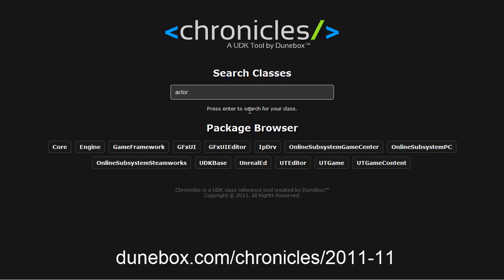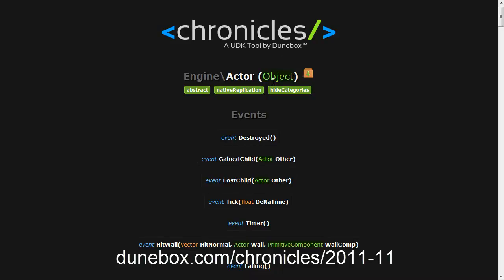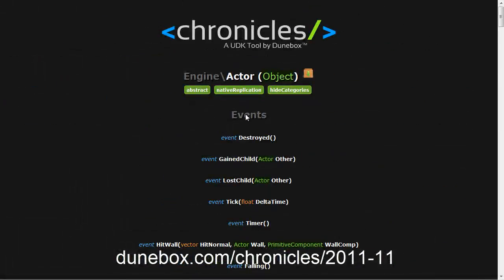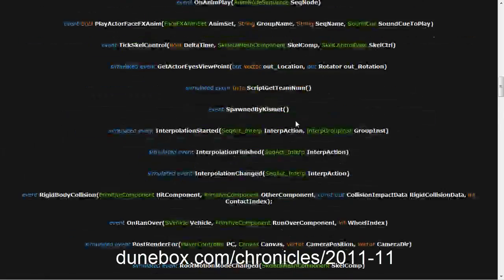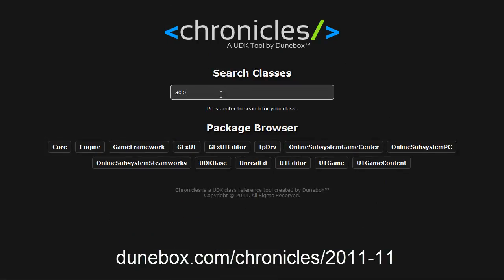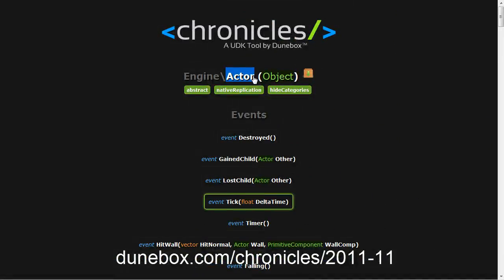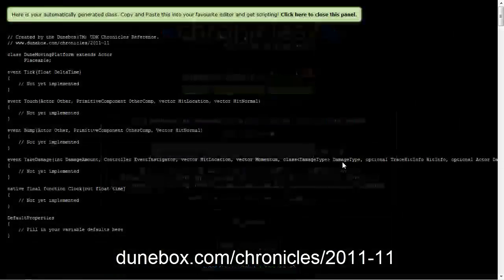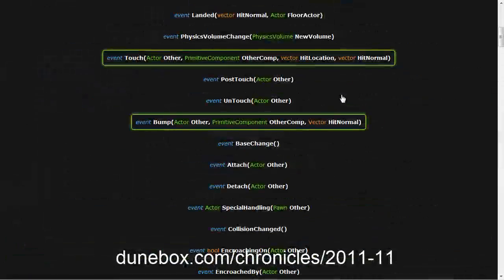Creating Classes with Chronicles for UDK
Just a quick overview on using the Dunebox™ Chronicles to create and reference classes for UDK games. . I am also on the UDK forums where I will post updates, news etc.